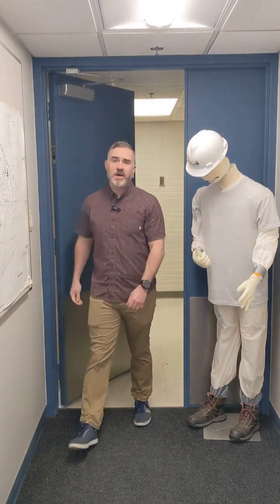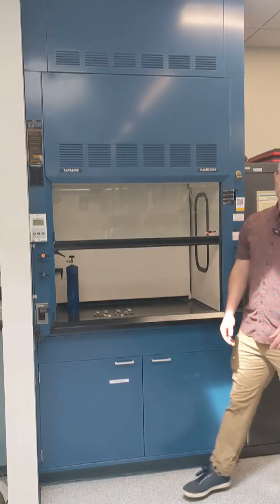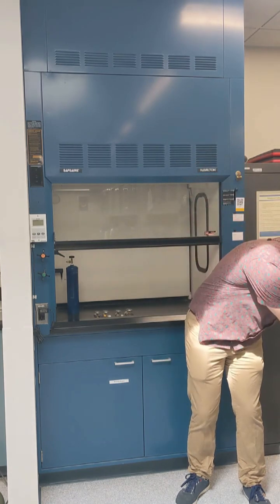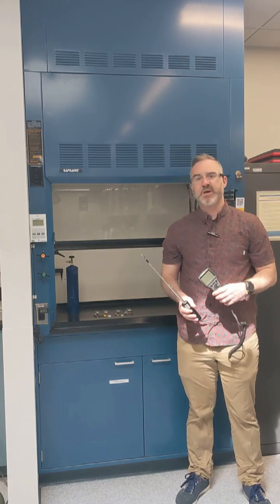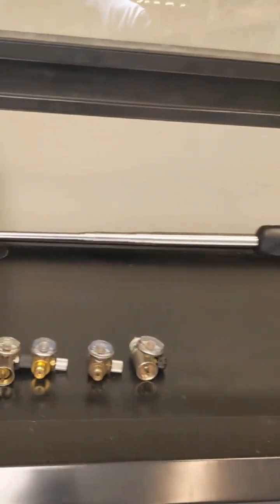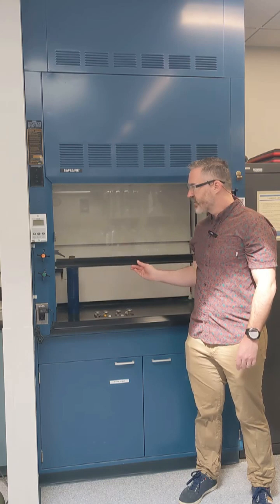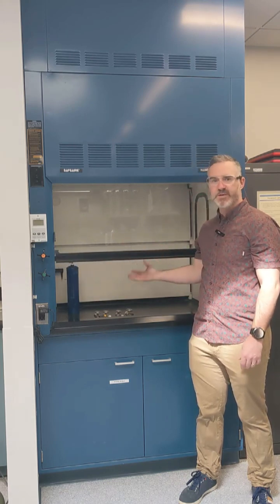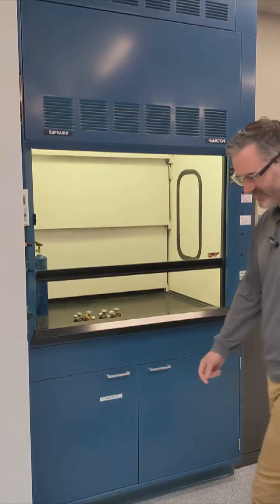How I support science at Argonne National Laboratory: Johnathan Joyce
At Argonne, discovery doesn’t happen in isolation. It relies on the expertise of people who protect, enable, and support the lab’s researchers every day.

HowISupportScience is a series spotlighting members of Argonne’s Environmental, Safety, and Health directorate — dedicated individuals whose work ensures that innovation can move forward without compromising the well-being of people, the environment, or our mission.

From managing radiation safety and monitoring air quality, to reducing workplace strain and ensuring environmental protections, these professionals make it possible for Argonne’s scientists and engineers to focus on what they do best: pushing the boundaries of knowledge.

In this edition, meet Johnathan Joyce and learn how he supports Argonne science.